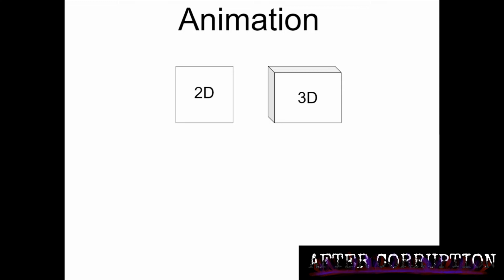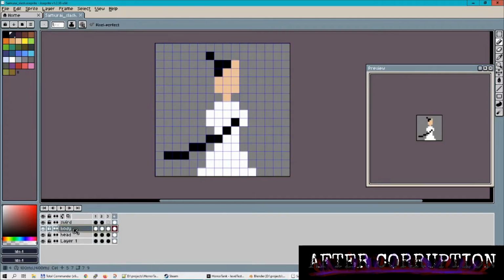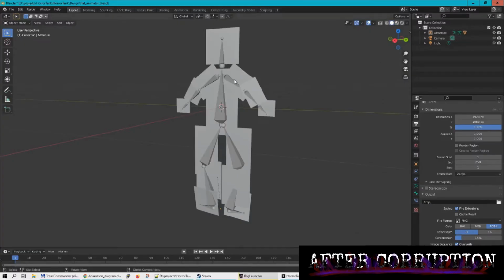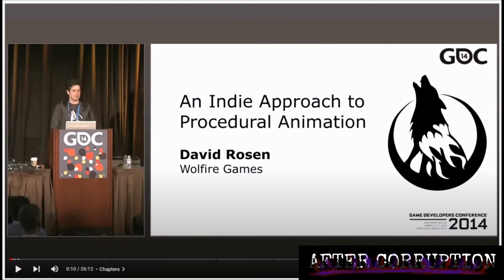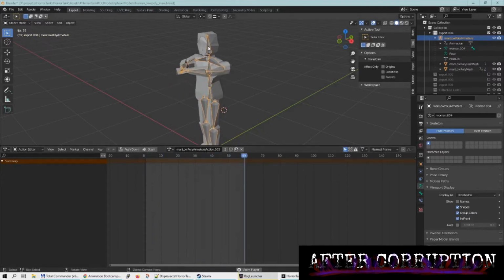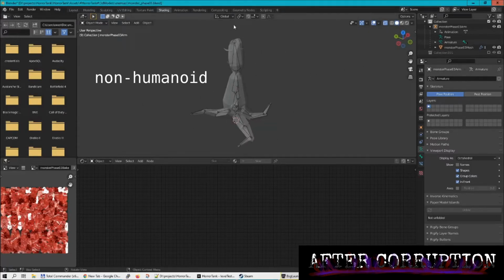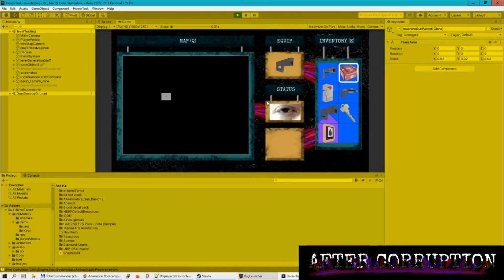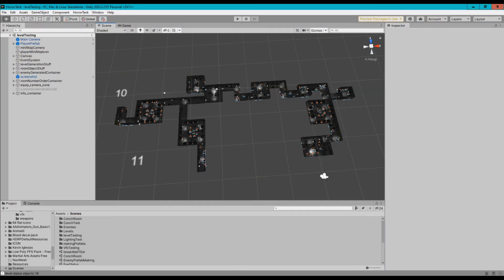After Corruption - Game Dev Log 02 - Characters/Inventory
Game dev log for "After Corruption"

Main topics are character design/model choices, and inventory additions.